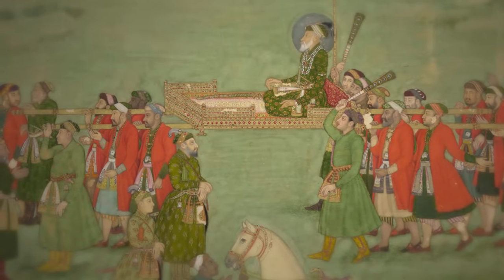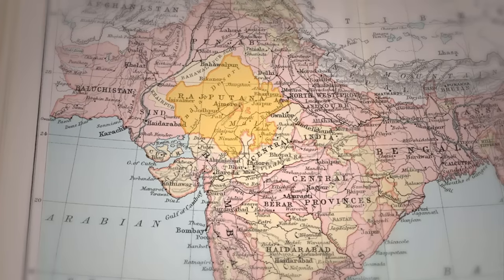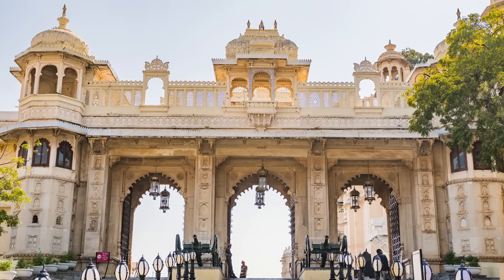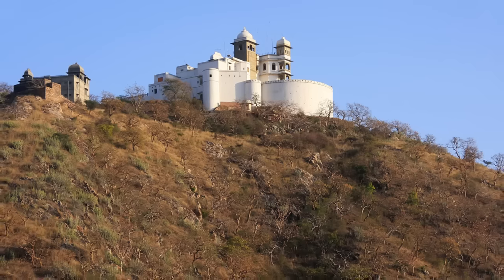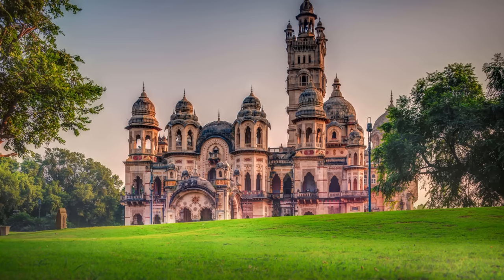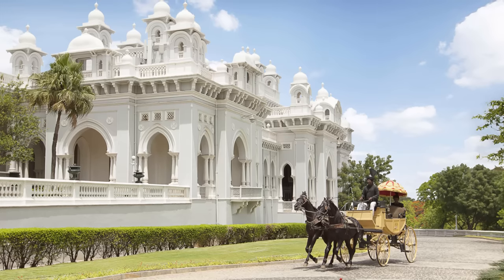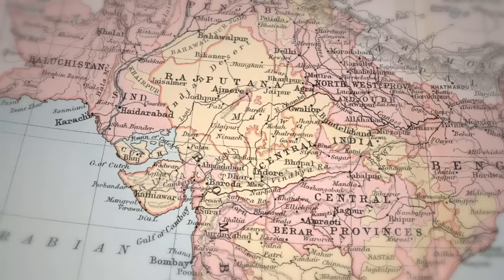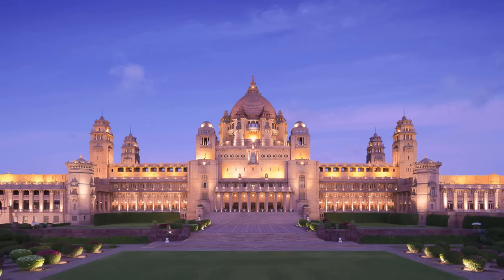India's Magnificent Royal Palaces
India is home to some of the grandest and most spectacular palaces to be found anywhere in the world. In this video I shed light on four of them, talking a bit about their history and the circumstances around their construction.

→ MUSIC